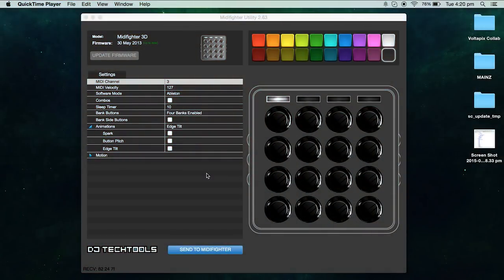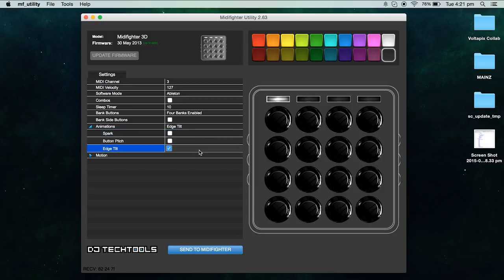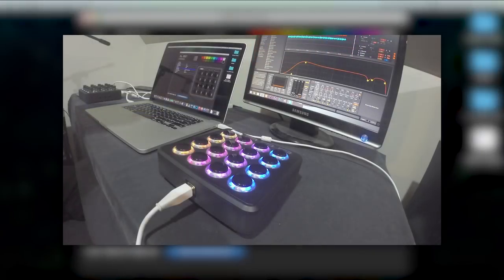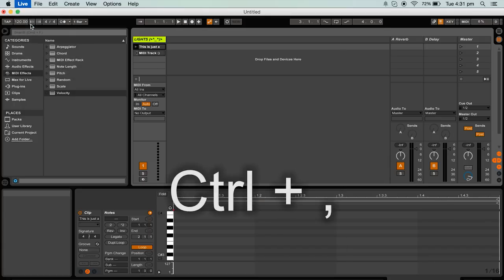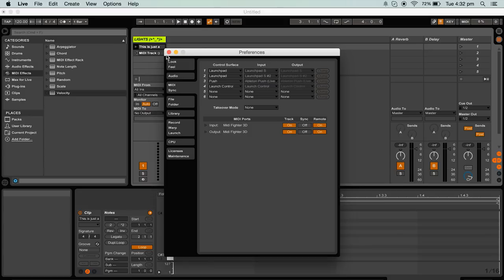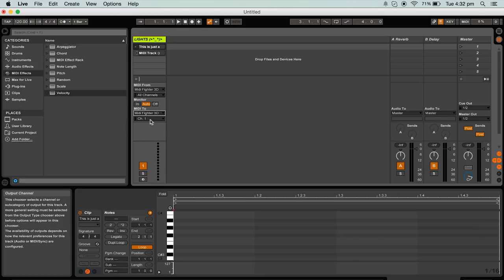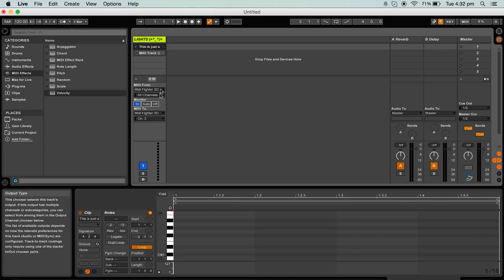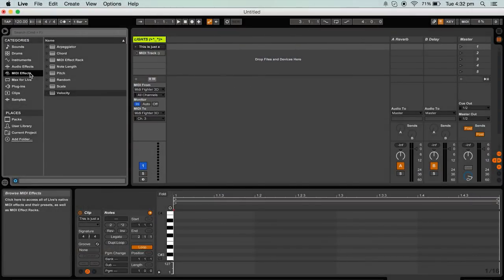Tutorial | Custom Lightshows | Part 1: Setting Up a MIDI Fighter 3D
Hey guys! Firstly I'm sorry for my 4 month absence from YouTube, as I have been full time at college, part time at work, and just never finding the time to complete anything. Hopefully this has changed and now I can upload some more content for you guys ^_^

So, this is the first tutorial in a series of tutorials that I will be releasing. In this particular series of tutorials, I will be going in depth on the programming of MIDI Controllers.

In this tutorial I tell you how to set up your DJ TechTools MIDI Fighter 3D for custom light shows. I also briefly touch on some of the very basics of Light Show programming, but this will be the focus of part 2 :)

So, let me know what you think of my tutorial style/layout, and let me know if I can improve on anything! :D

Timmy out!